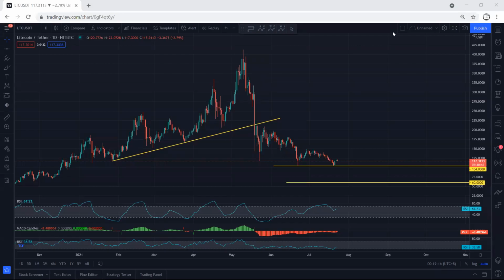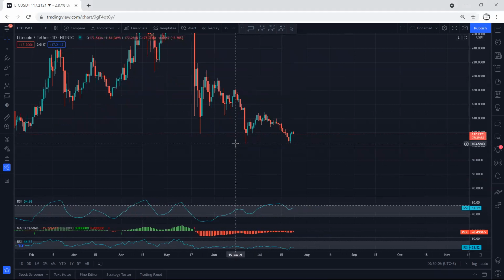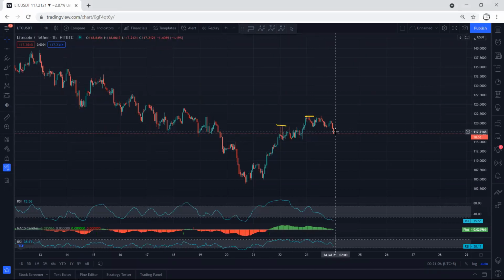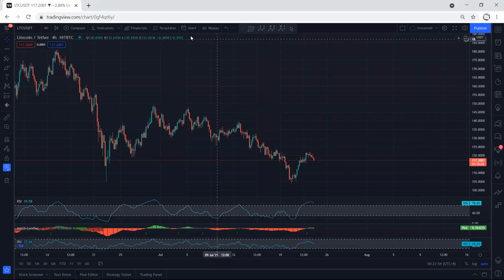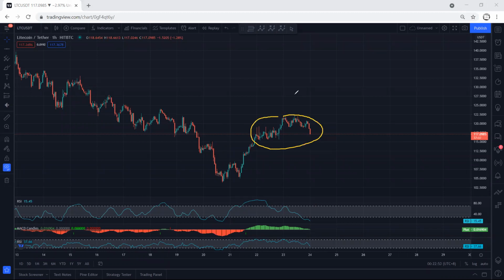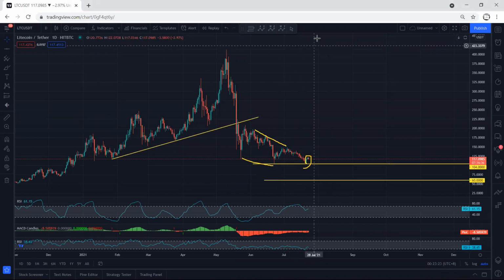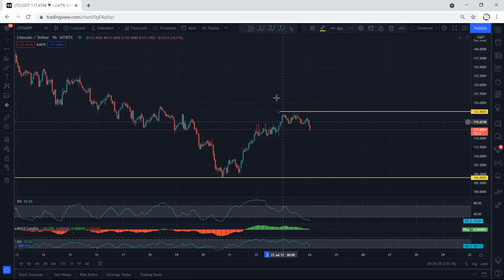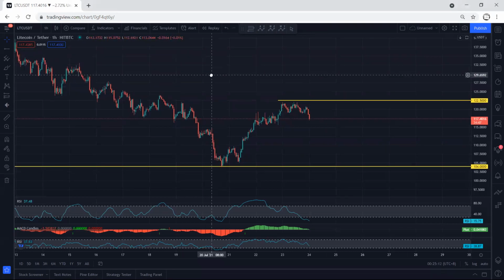Litecoin Technical Analysis for July 24, 2021 - LTC